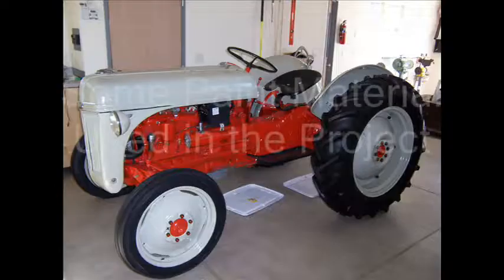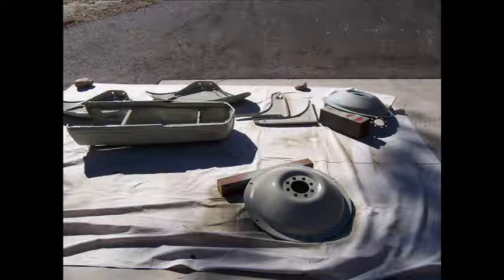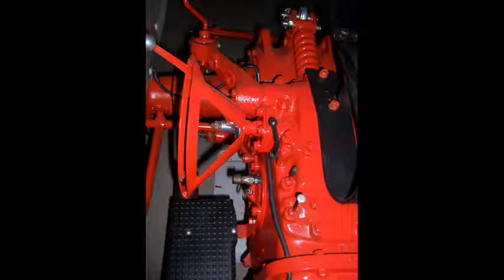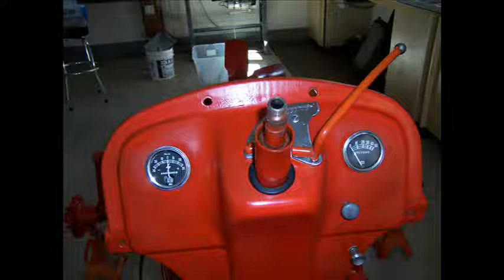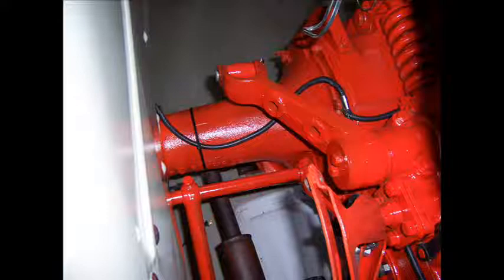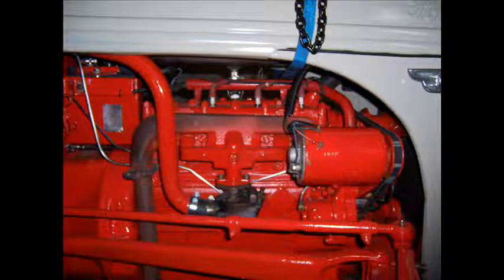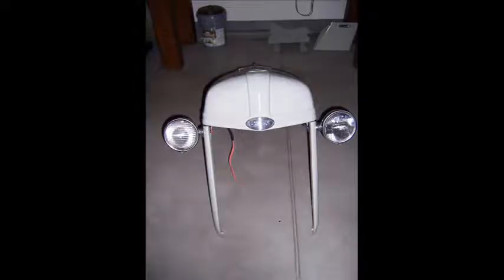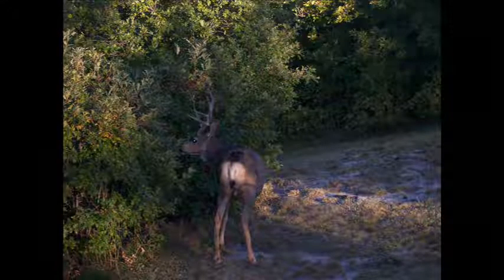Classic Ford 8N Tractor Restoration | 9N | 2N | NAA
ClassicManuals.Net

Classic Ford 8N Tractor Restoration